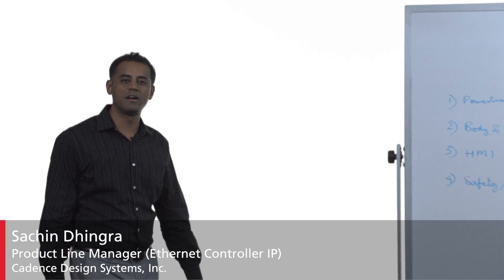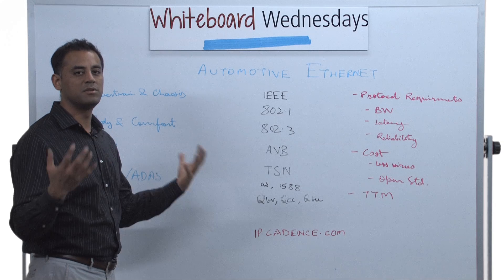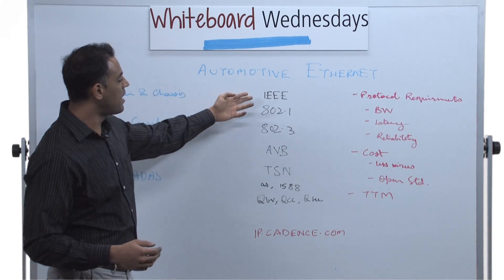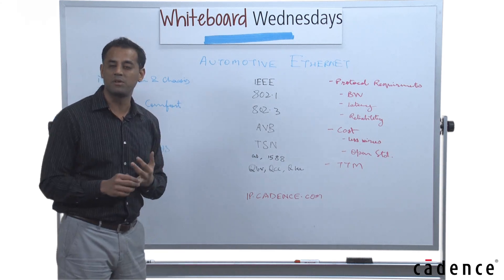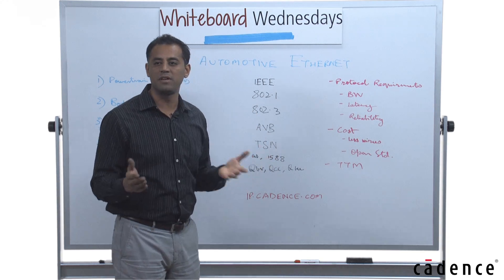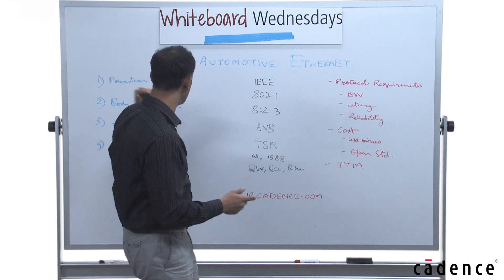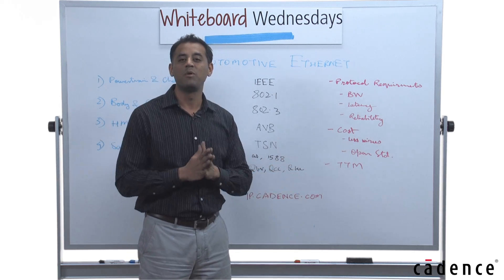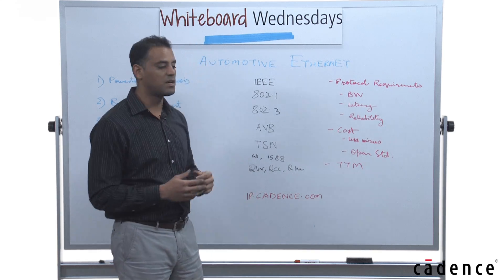Whiteboard Wednesdays - Ethernet and Automotive Electronics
In this week's Whiteboard Wednesdays video, Sachin Dhingra follows up on last week's video by discussing Automotive Ethernet and how it fits into the four different electronic categories in a vehicle.